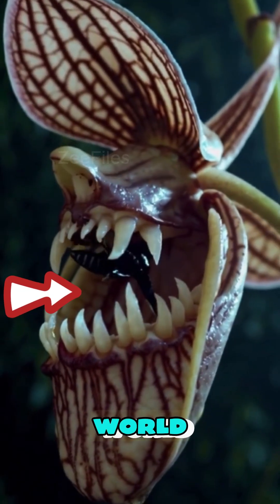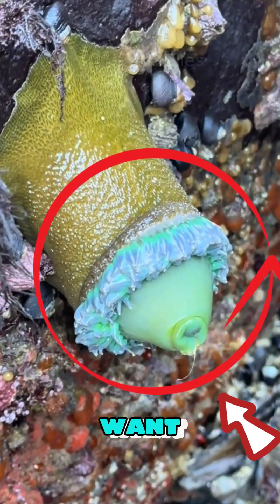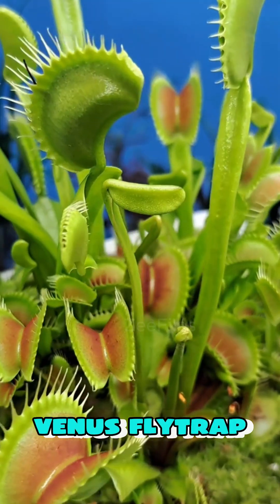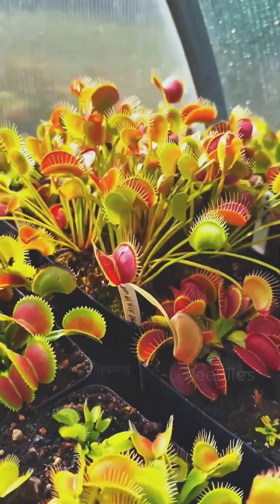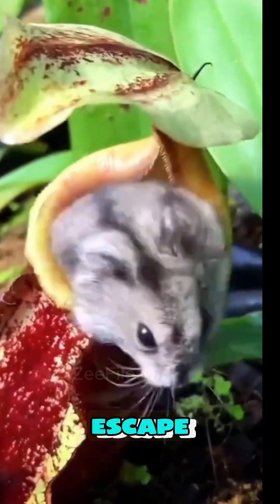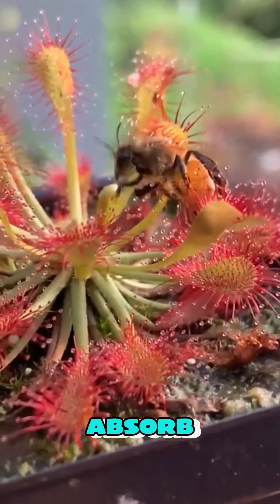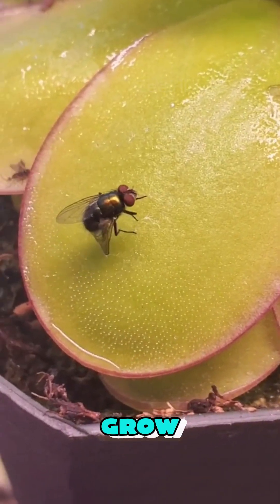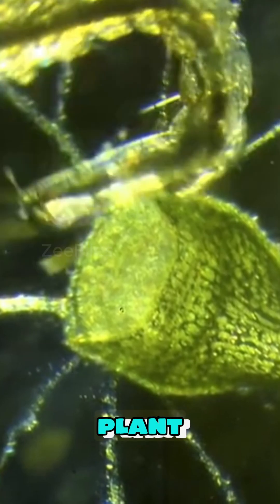Top 5 Plants That Can Bite You Without Warning!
Discover the top 5 carnivorous plants in the world that can bite or trap you if you’re not careful. From the snapping Venus Flytrap to the fast Waterwheel Plant, these fascinating plants are more than just green—they’re hunters! Perfect for nature lovers and plant enthusiasts.